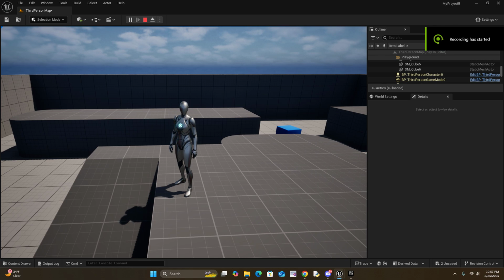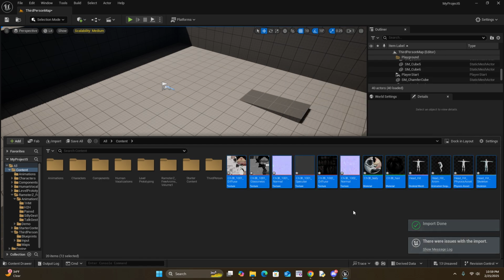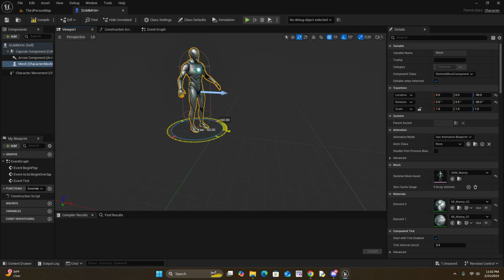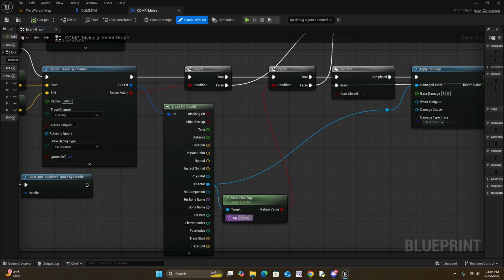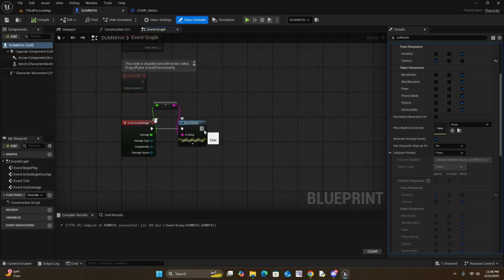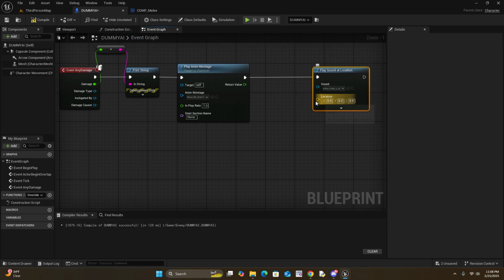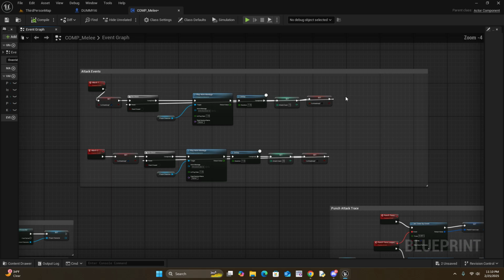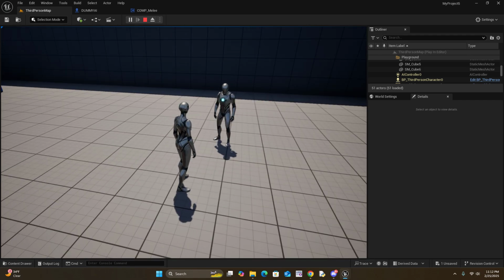Melee Attack System Ep.3 | Adding Hit Feedback! |Unreal Engine 5